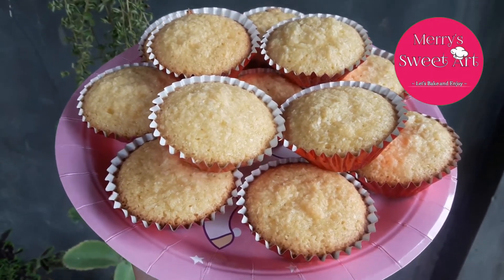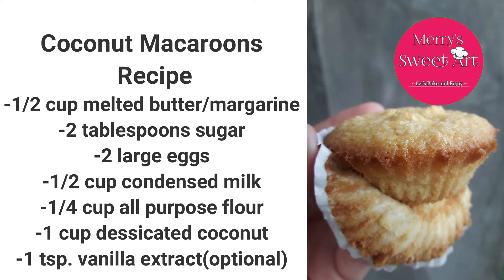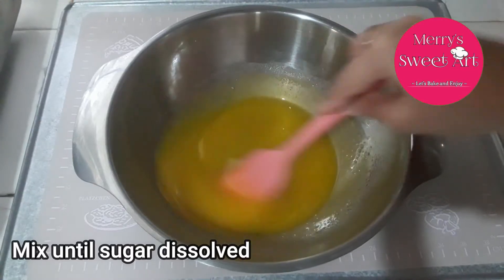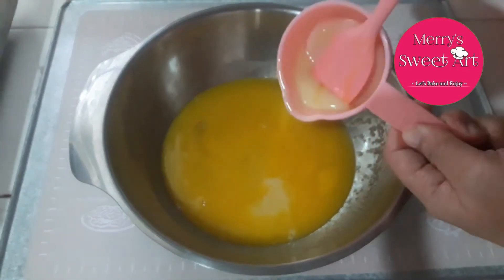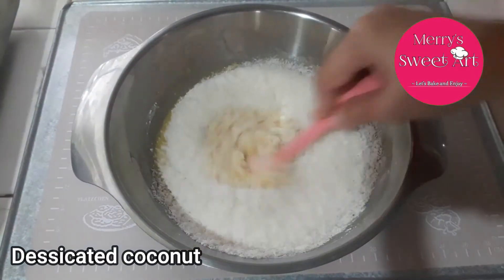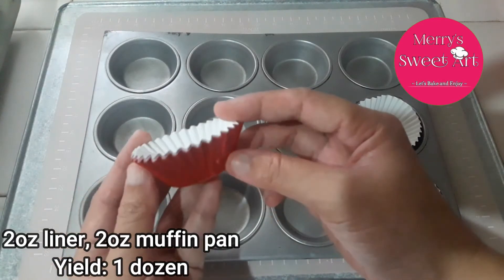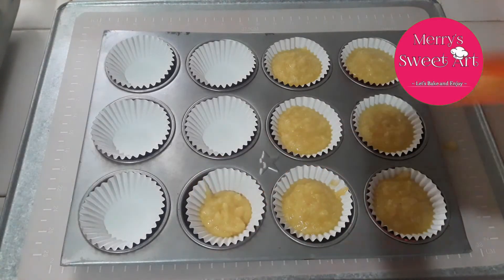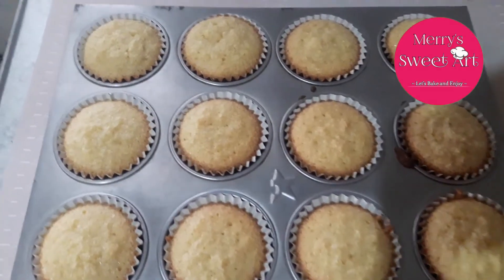Moist Coconut Macaroons|Pinoy dessert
Ingredients:
-1/2 cup melted butter/margarine
-2 tablespoons sugar
-2 large eggs
-1/2 cup condensed milk
-1/4 cup all purpose flour
--1 cup dessicated coconut
-1 tsp, vanilla extract
-Bake on a preheated oven 180'C for 35 to 40 mins,
-If wala po kayong oven pwde nyo po itong lutuin sa isang malaking kawala, cooked over low to medium flame for 40 mins.